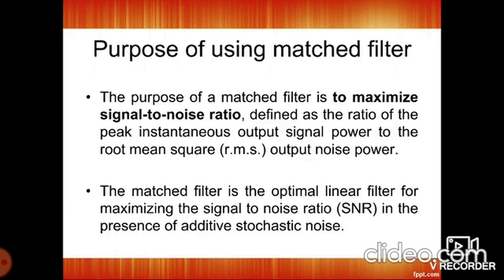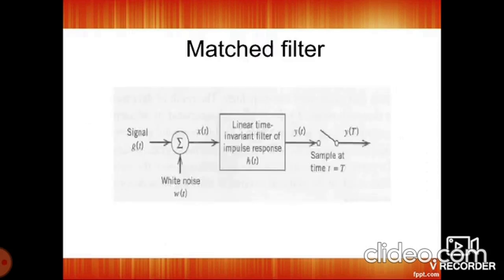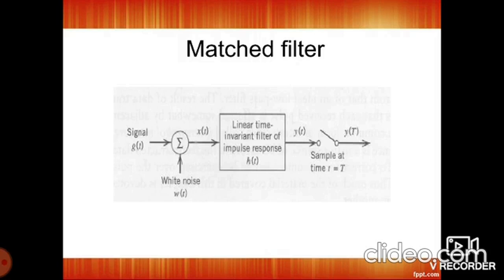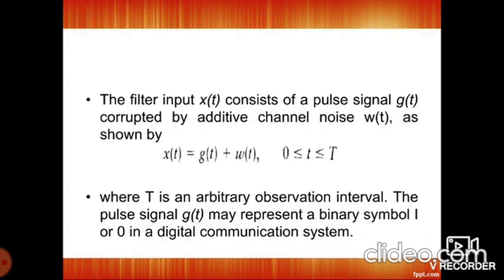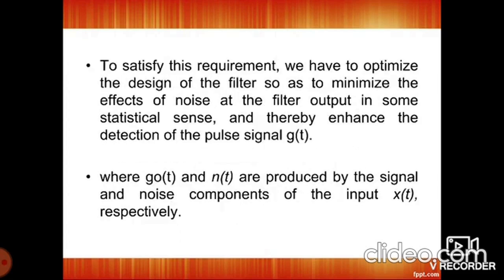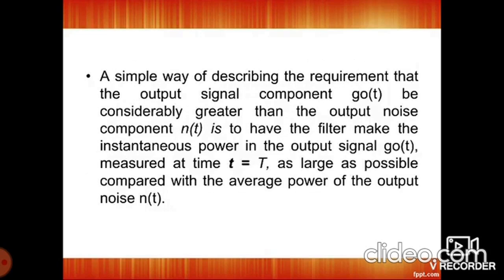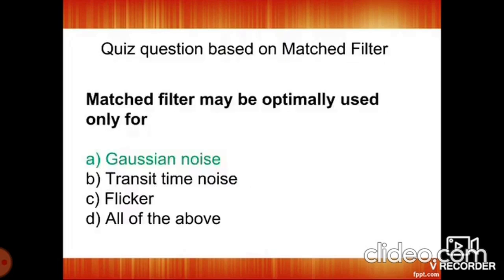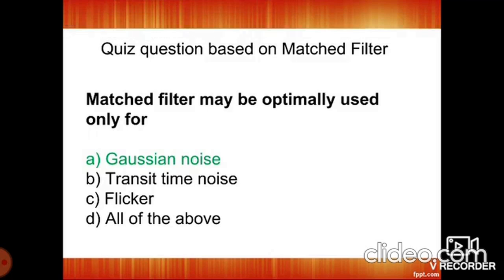5.2 Coherent communication with waveforms Matched Filter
5.2 Coherent communication with waveforms Matched Filter